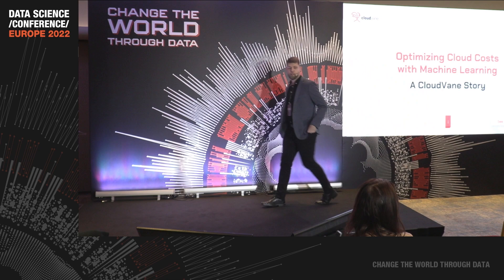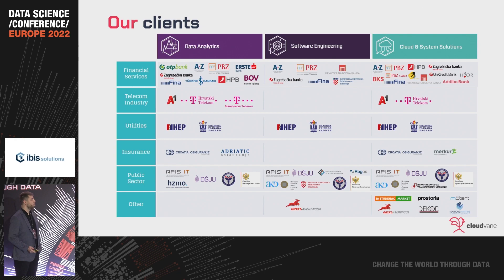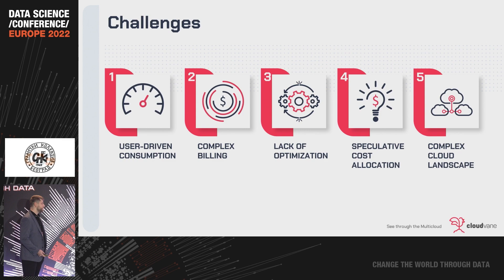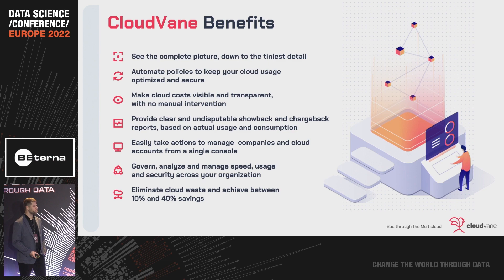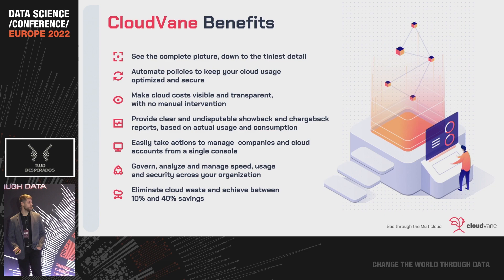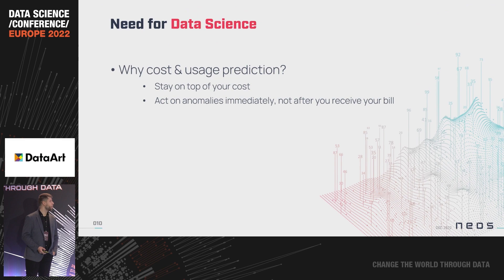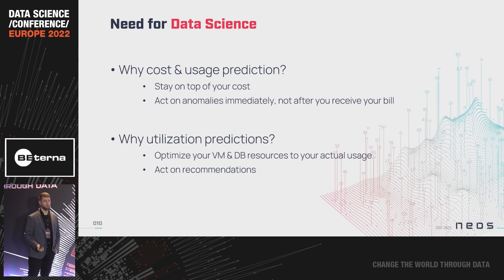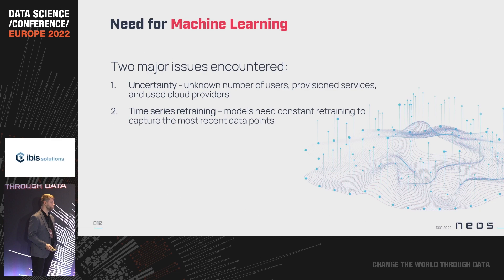Optimizing Cloud Costs with Machine Learning - A CloudVane Story | Dario Radecic | DSC Europe 2022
Can you know how much you'll spend on Cloud in the next month? Next year? CloudVane makes it easy to forecast costs, detect anomalies, and recommend actions - all powered by Machine Learning. Learn how Neos developed and deployed a scalable machine learning solution in this 25 minute talk.

This speech by Dario Radecic was held on November 17 at Data Science Conference Europe 2022 in person in Belgrade.

Change the World Through Data